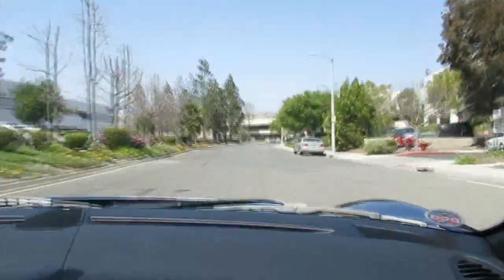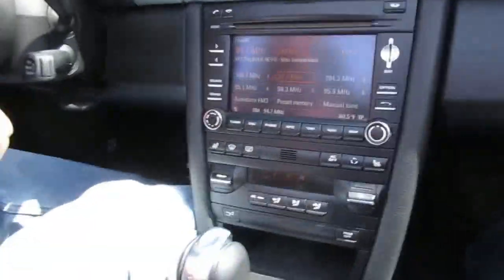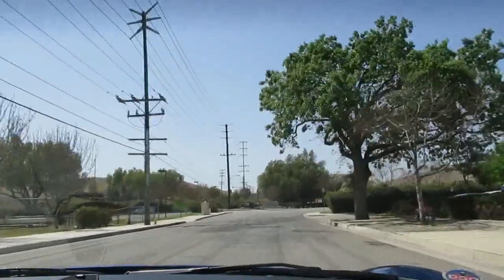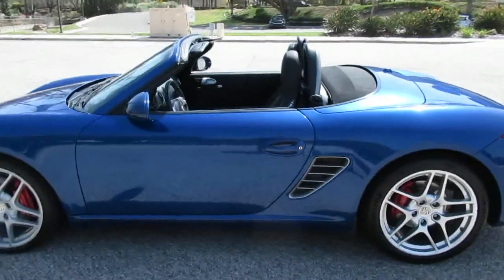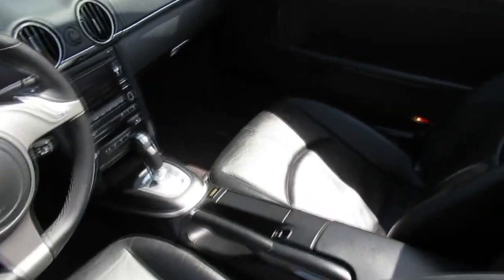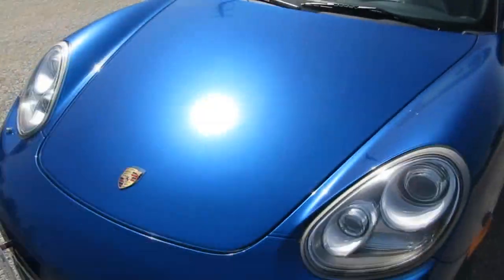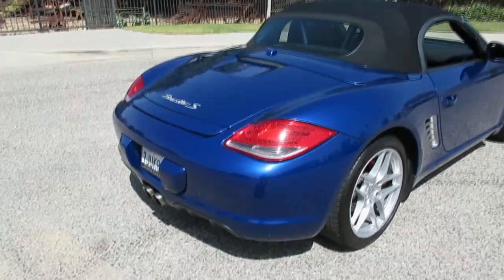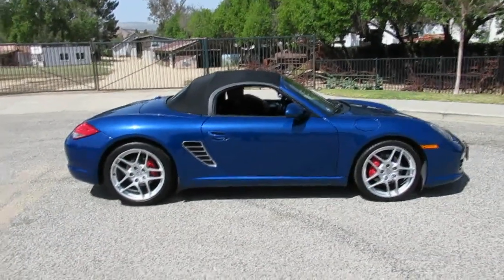2009 Porsche Boxster S - SOLD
Get ready for summer with this Porsche Boxster S! This Aqua Blue Metallic Boxster fresh off a major service has a 3.4L six with 310 horsepower, 7-speed PDK transmission, 4-wheel disc brakes, power steering, HID headlights, power top, heated seats, power windows, power mirrors, Porsche Communication Center with navigation, 19 inch double spoke Porsche alloys, front clear bra and cruise control. It also has the factory books, records and two keys.
Body: Cabriolet
Color: Aqua Blue Metallic
Stock ID: 210303